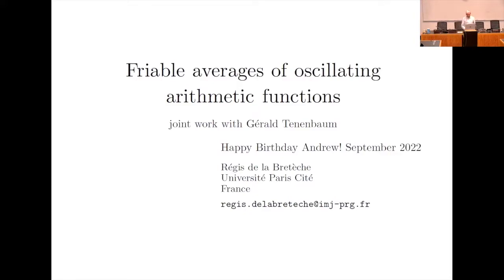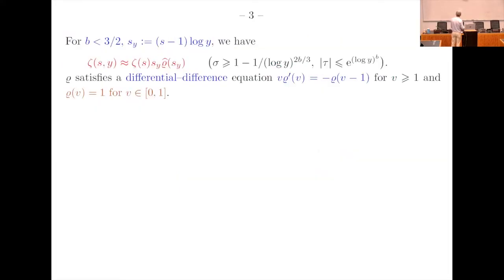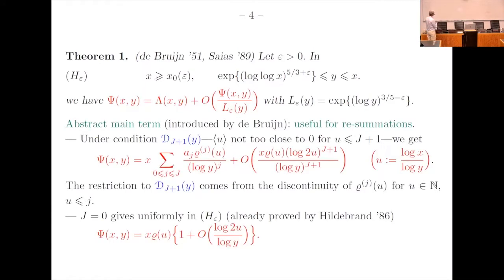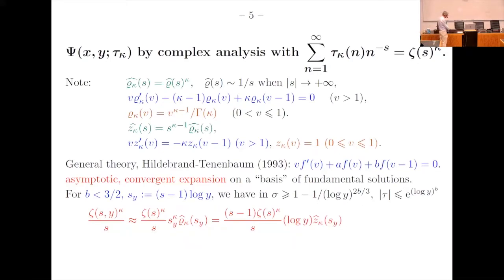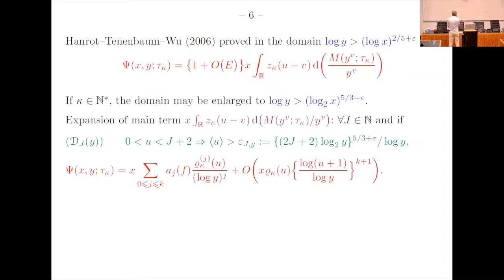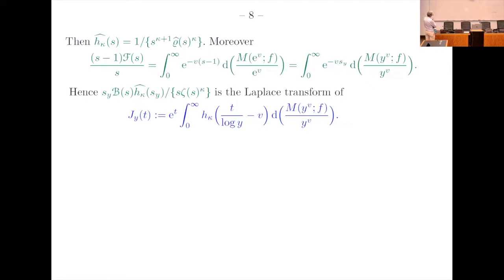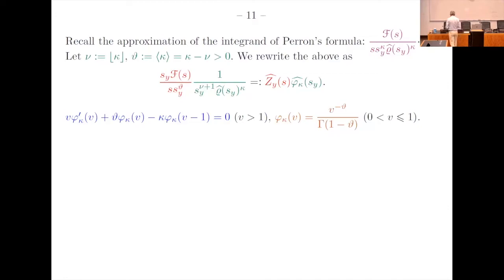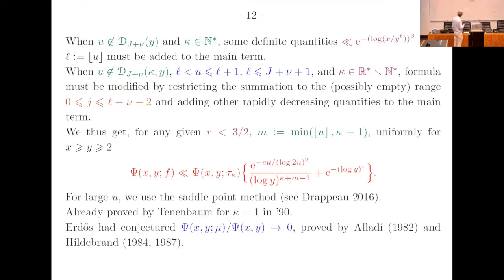Régis De la Bretèche: Friable averages of oscillating arithmetic functions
Une celebration de la théorie analytique des nombres, une conference en l’honneur d’Andrew Granville/A celebration of analytic number theory, a conference in honor of Andrew Granville September/September 05-09

In a joint work with Gérald Tenenbaum, we evaluate friable averages of arithmetic functions whose Dirichlet series $F(s)$ is analytically close to some negative power of the Riemann zeta function id est when $F(s)$ is closed to $\zeta(s)^{-\kappa}$ with $\kappa grater than 0$. We obtain asymptotic expansions resembling those provided by the Selberg-Delange method in the non-friable case. We will explain the additional difficulties in the case $\kappa$ is not an integer.